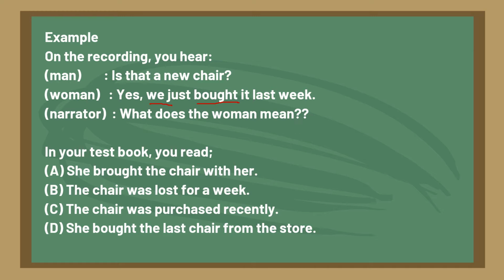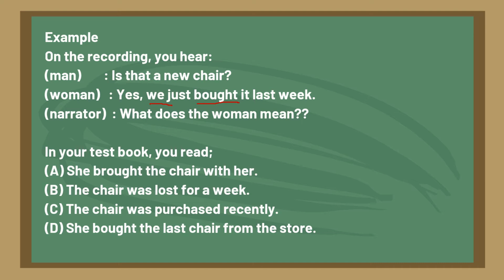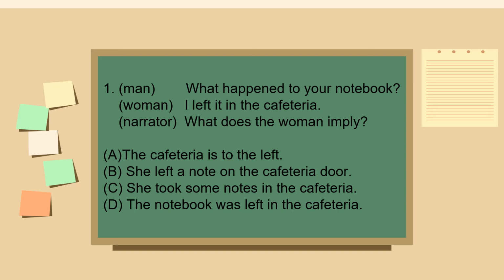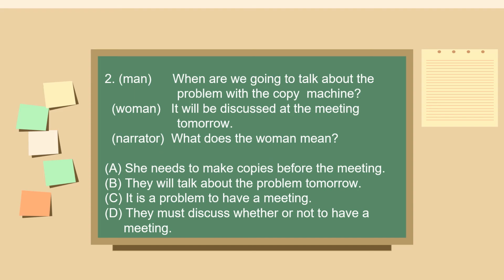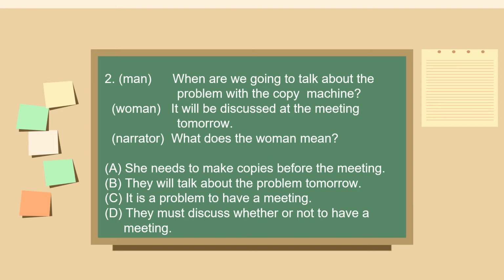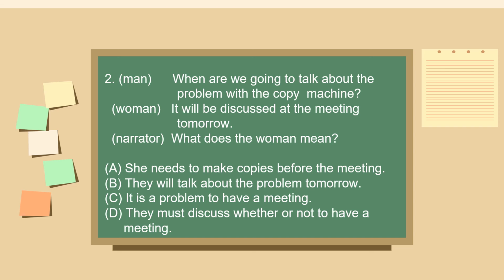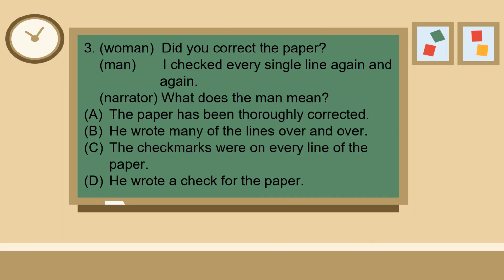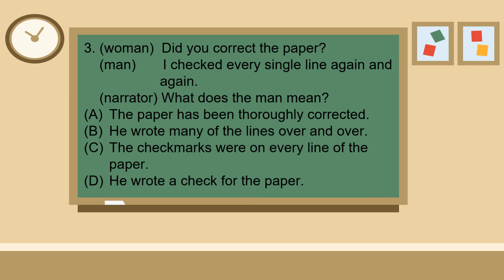Short Conversation 4 : Passives - Listening for Academic Purposes